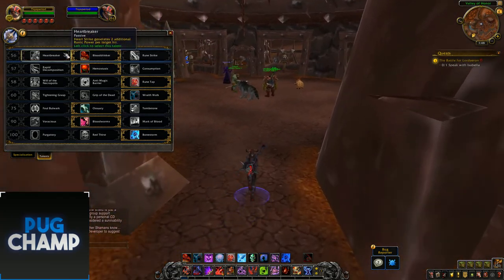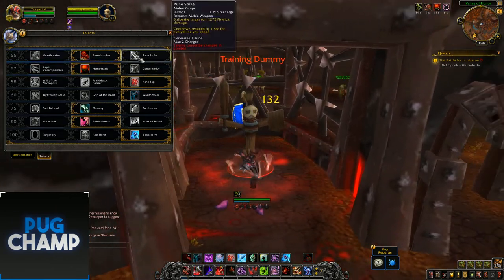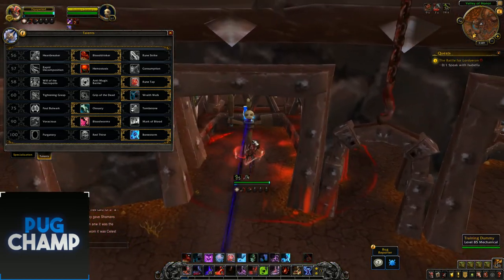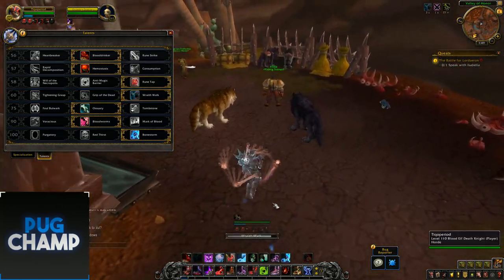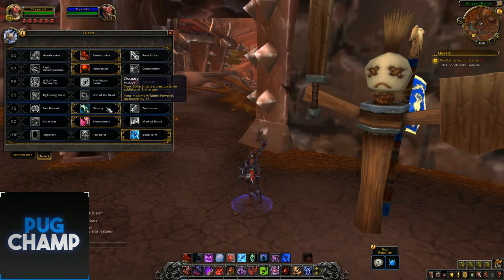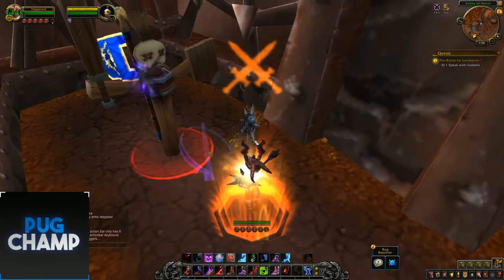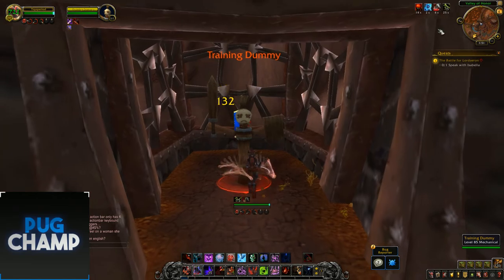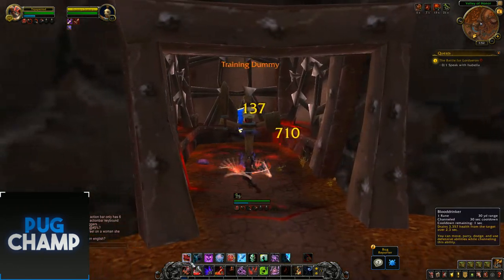Battle For Azeroth Beta - Blood DK Damage Build PvE